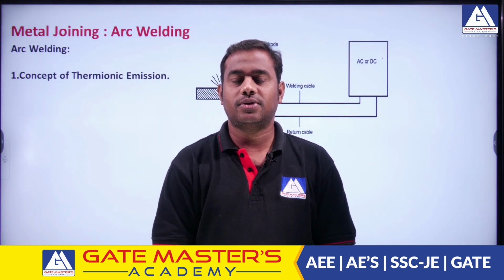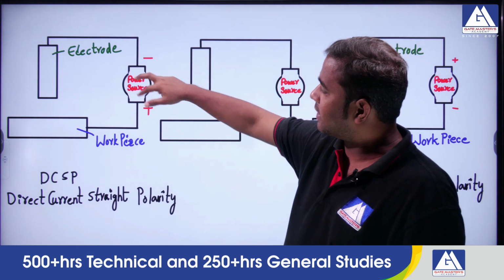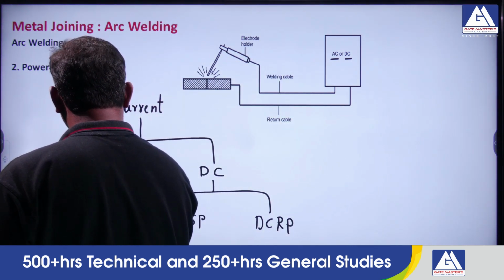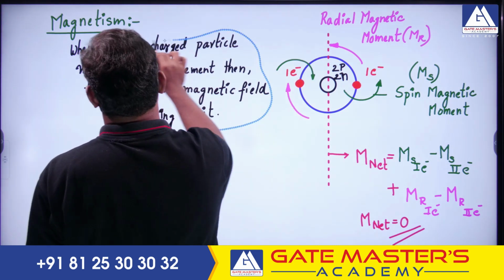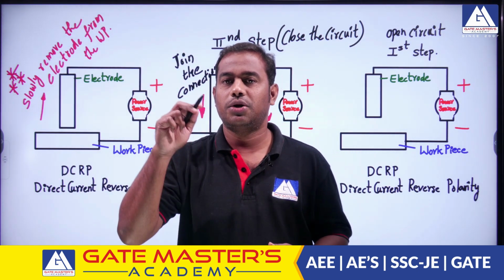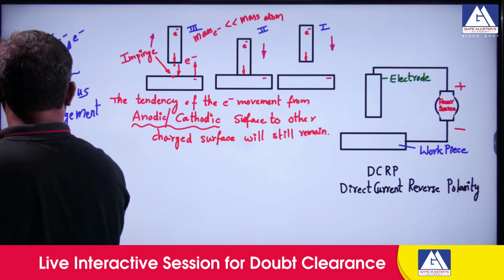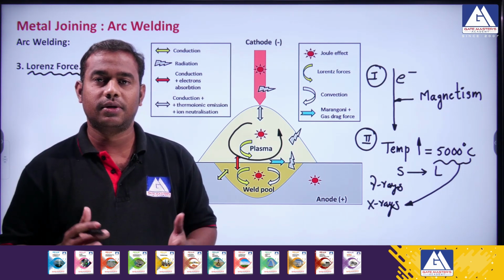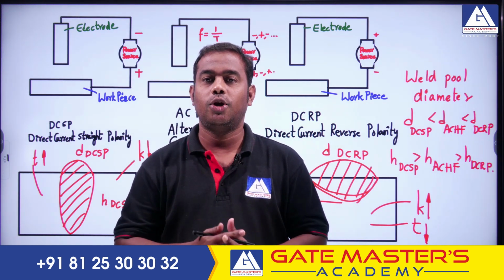Production ARC WELDING | Mechanical Engineering I GMA | AEE/AE | ONLINE & OFFLINE-8919869870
Check the above link for Discounts on various courses & Enjoy the content.

About Gate Master's Academy
Gate Master's Academy is No.1 institute for civil & Mechanical students. It was established by Dr.K.V. Krishna Reddy (Ph.D from IISc Bangalore) in 2007. Gate Master's Academy is a name synonymous for success in ESE/GATE/TSPSC/APPSC/SSC exams. Gate Master's Academy was established to serve the civil & Mechanical students for their Higher Studies through Gate exam and PSU jobs which are related with GATE score. We have our own Methodology in teaching so that each and every student can understand the concepts without memorizing formulae. Quality Teaching
Gate Master's Academy has best pool of faculty who are permanent & their only intent is to provide quality education to the students, It has perfect combination of professors, good & energetic top rankers of IES and GATE examinations.

Vision
To build a rich and intellectual potential embeded with sound knowledge, professional ethics and human values among the youth, research scholar and scientist by creating excellent human resource to serve the nation.

Mission
Our mission is to provide unfailing commitment to develop a dense competitive environment with the main focus on application of concepts with accuracy giving maximum result at minimum attempts